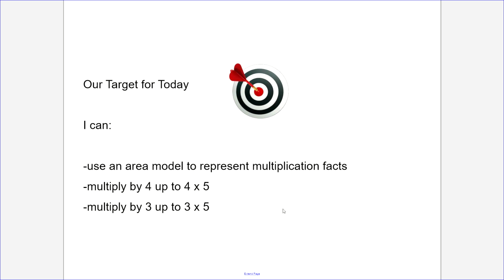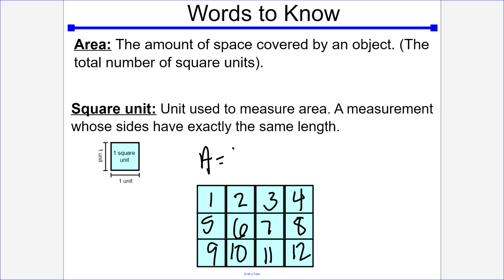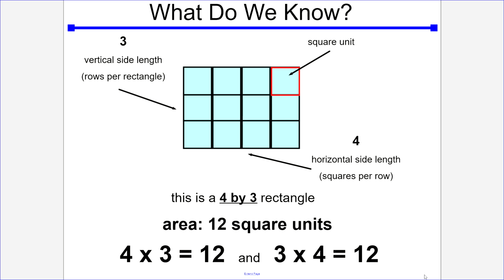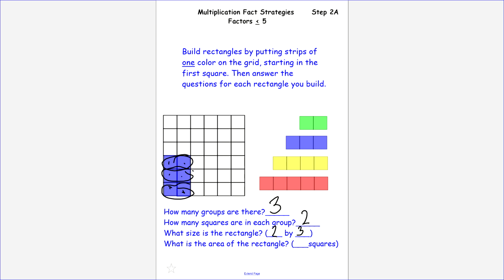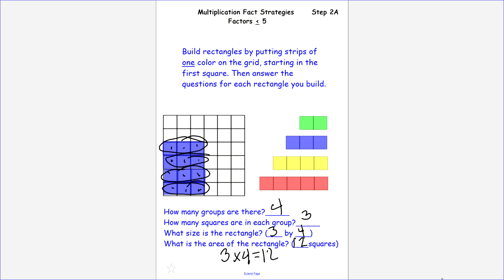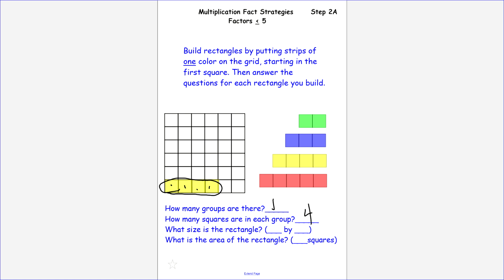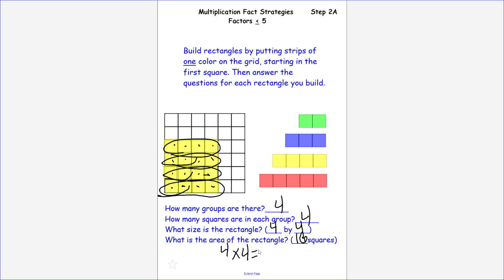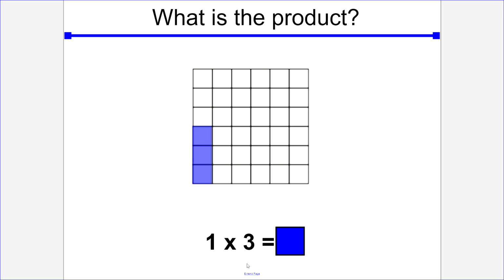5 3 2 Benchmarks 3 and 4